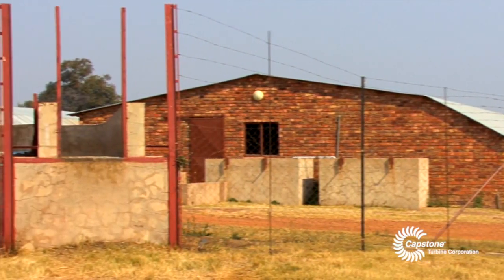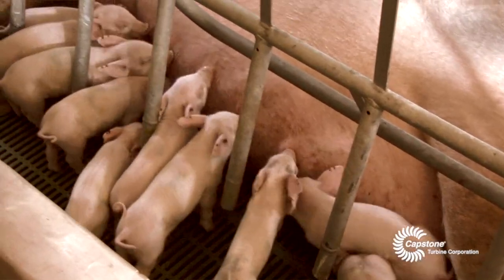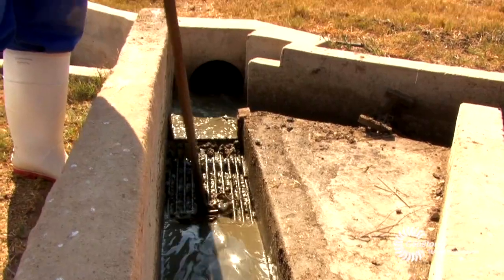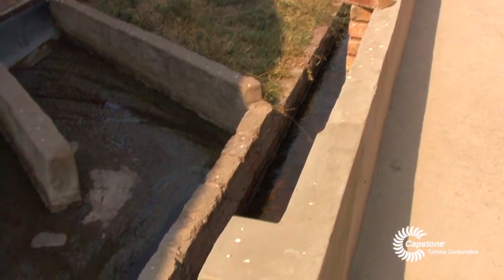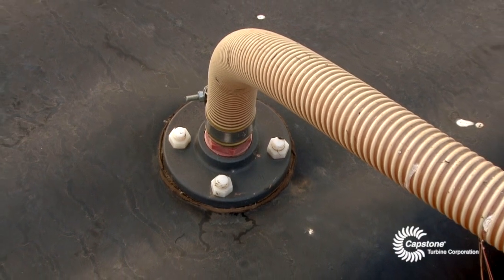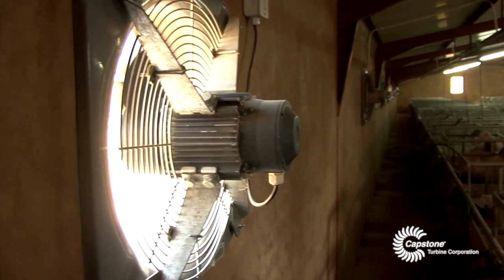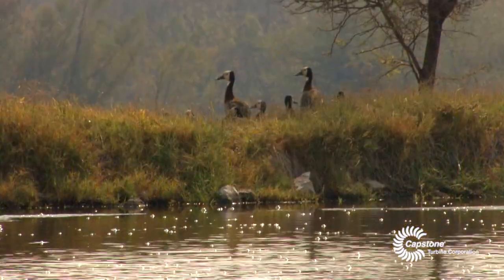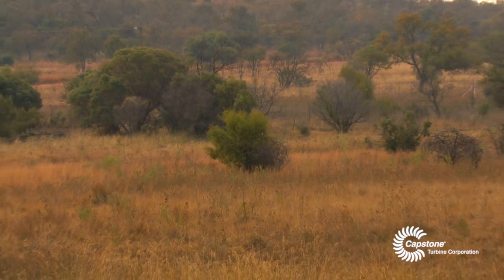Swineline Farm Agricultural Biogas - South Africa (English)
The installation and operation of one Capstone C65 microturbine has helped reduce odor in the surrounding atmosphere and produces enough energy to heat the facility, pump water, and run the ventilation system at Swineline Farm, an anaerobic waste treatment plant running on pig manure in South Africa. The single-unit installation has reduced electricity usage on the farm by at least 30 percent.

Capstone Green Energy Corporation® is the world's leading producer of low-emission microturbine systems, and was first to market with commercially viable air bearing turbine technology. The company has shipped thousands of Capstone turbines to customers worldwide. These award-winning systems have logged millions of documented runtime operating hours.